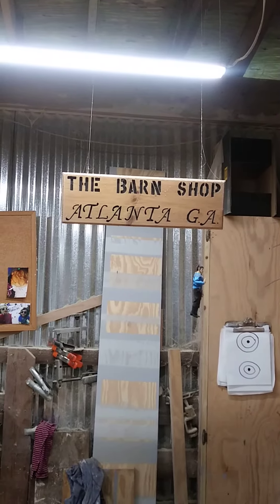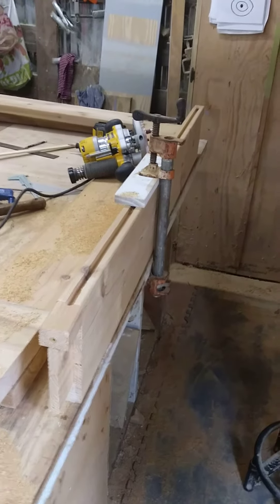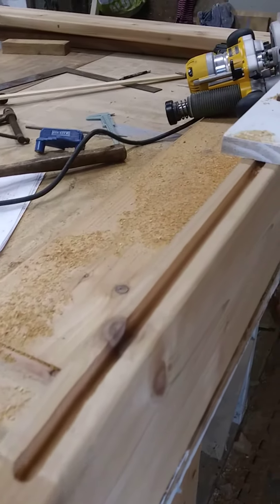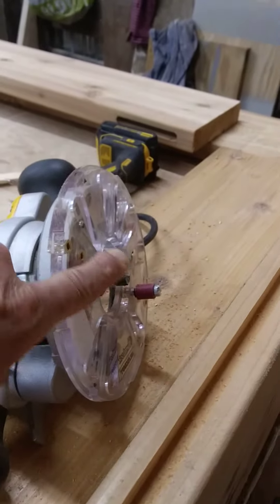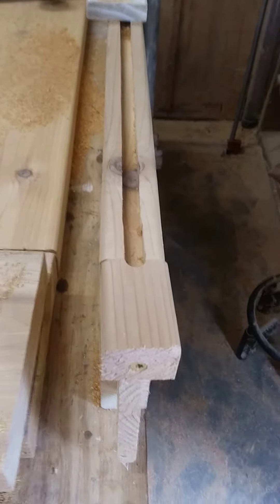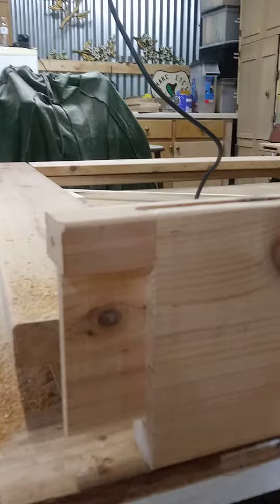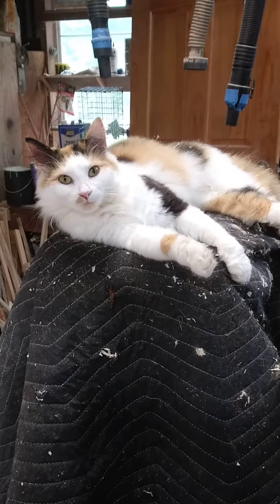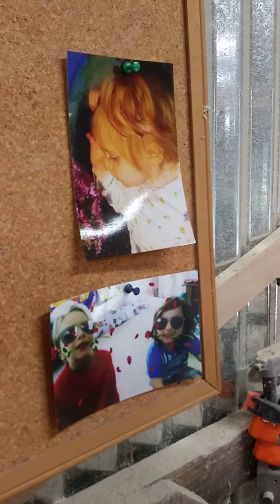cedar gates pt5 🙉